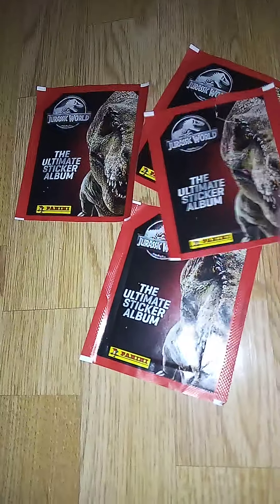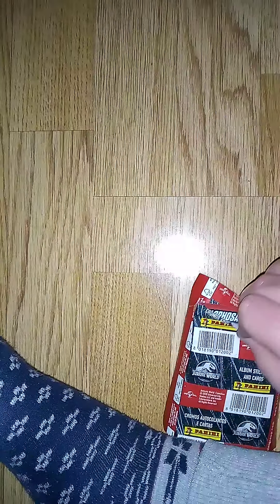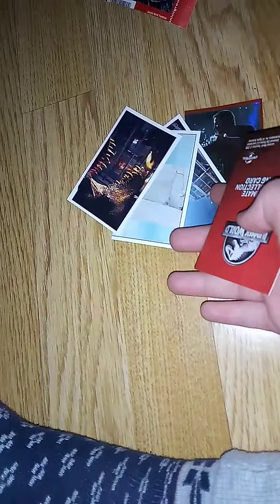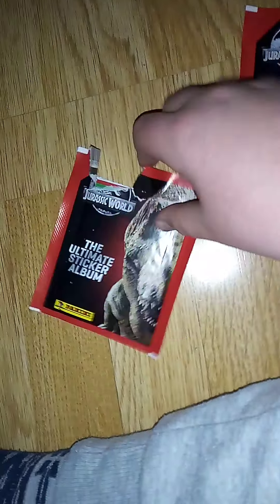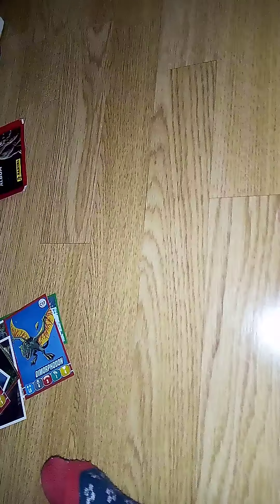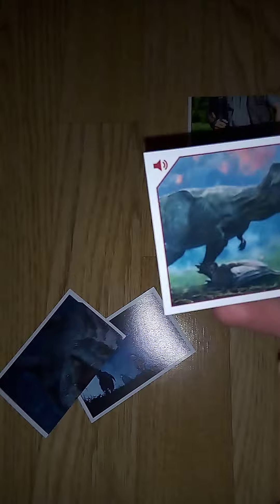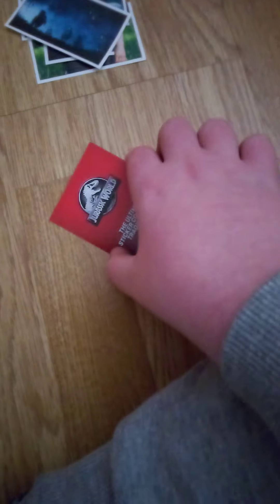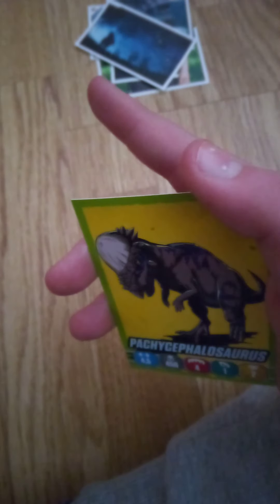Jurassic world stickers ( part 5 )